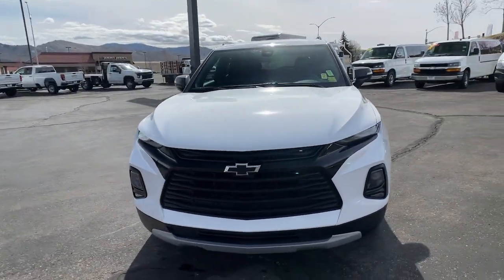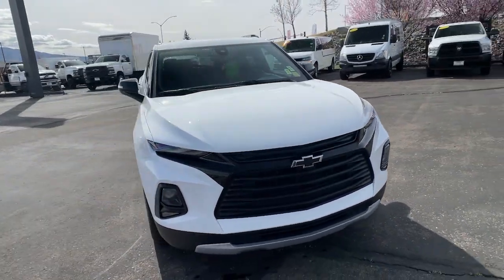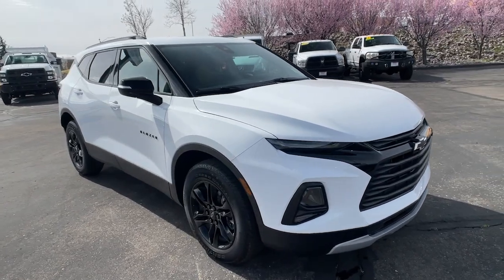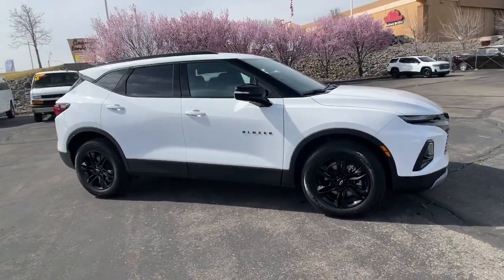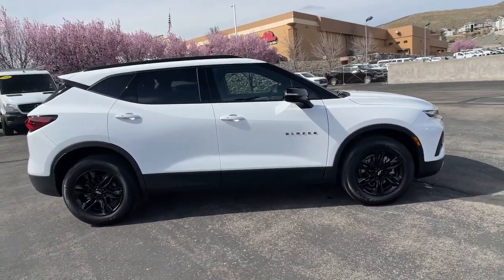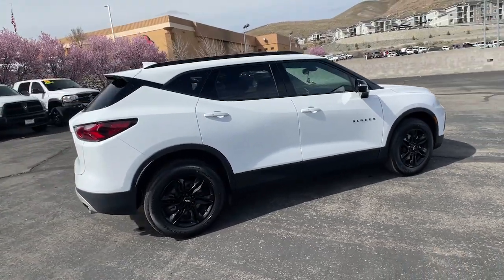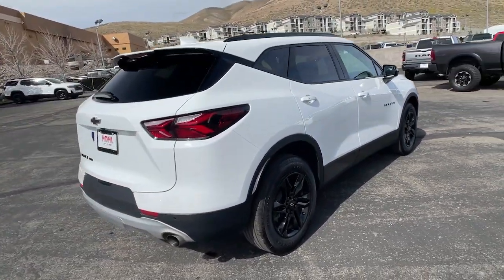2022 Chevrolet Blazer Reno, Sparks, Fernley Lake Tahoe, Mammoth, NV CC22180A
Summit White Used 2022 Chevrolet Blazer available in 3700 S. Carson Street, Carson City, Nevada at Michael Hohl GM. Servicing the Carson City, Reno, Sparks, Elko, Lake Tahoe, NV area.

2022 Chevrolet Blazer LT Summit WhitebrbrAt Michael Hohl Motor Company it is all about you!!! Come see us for a no hassle, no pressure buying experience. Serving all of Nevada and Northern California since 1984.brbrBlazer LT, 4D Sport Utility, 2.0L Turbocharged, 9-Speed Automatic with Overdrive, AWD, Summit White, Jet Black Cloth.brbr9-Speed Automatic with Overdrive 2.0L Turbochargedbr22/27 City/Highway MPGbrbrbrAt Michael Hohl Motor Company it's ALL ABOUT YOU!!